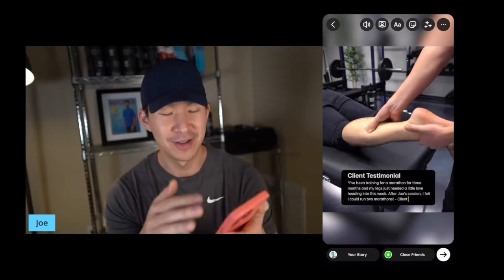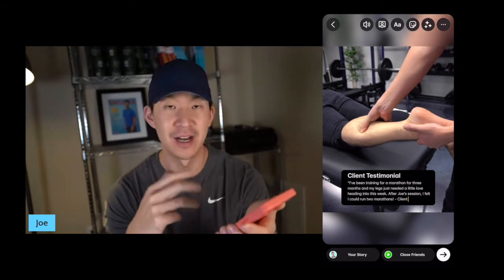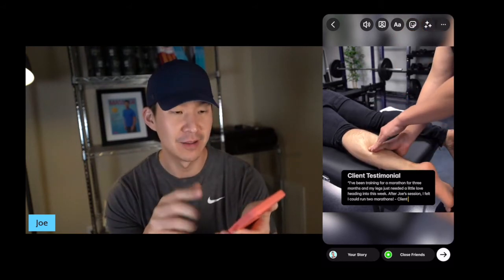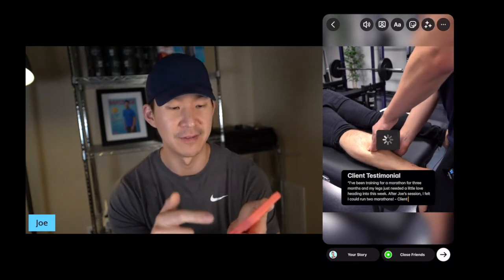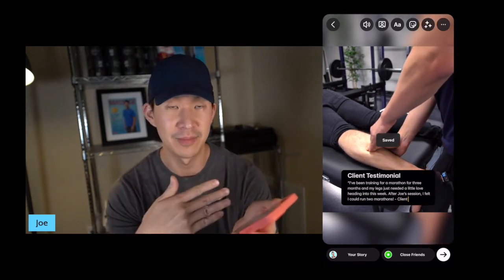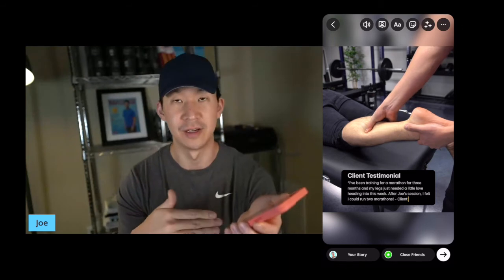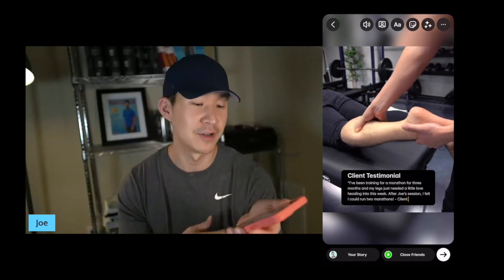The Perfect IG/TikTok Post for your Massage Business (Tutorial)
Want to increase rates, stand out, and attract loyal, high-quality clientele?

Struggling to figure out what to post on social media? Here is a cool idea you can use to make a testimonial more visual!